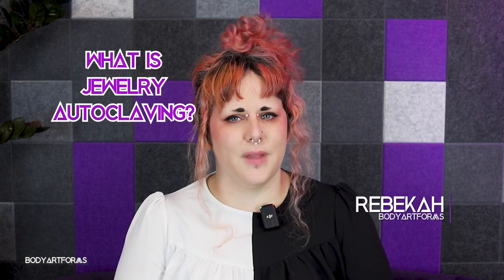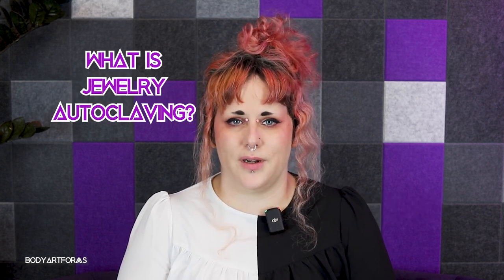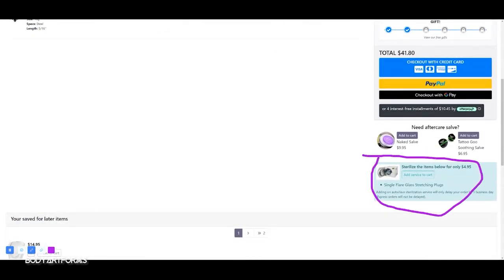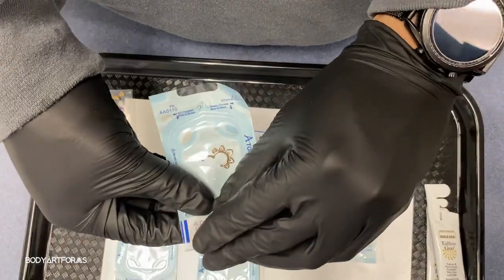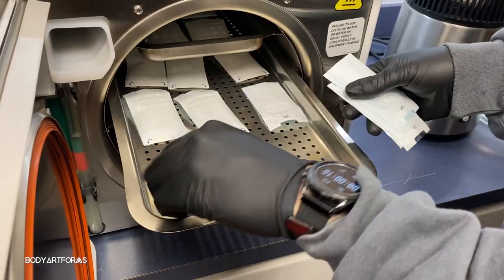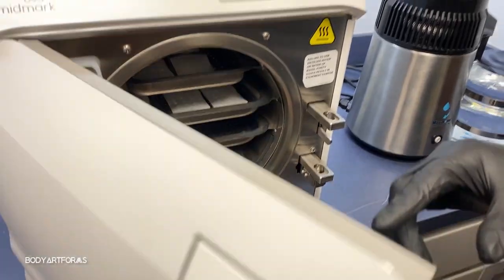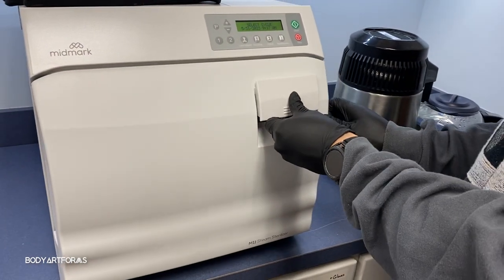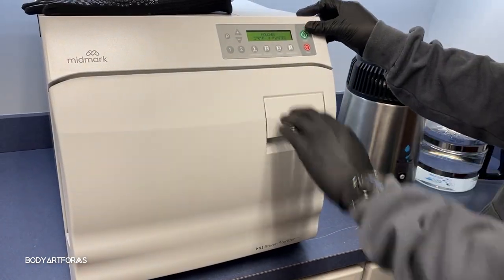What is jewelry autoclaving?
Wondering how jewelry is sterilized? We'll get into all the details about autoclaving jewelry and the benefits of doing this.

Ready to shop for your next body jewelry piece?

Don't forget we offer autoclaving services and you can add it to your oder at checkout.